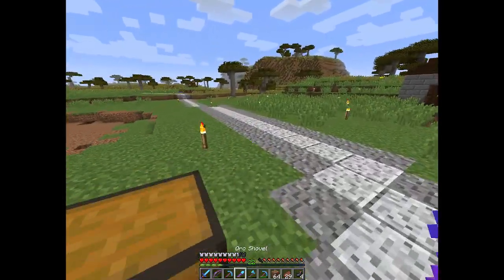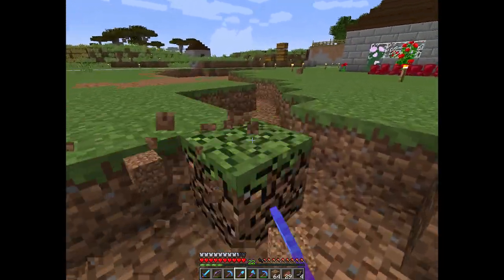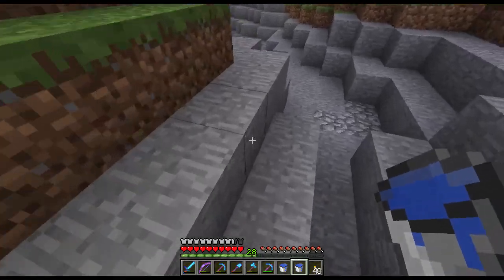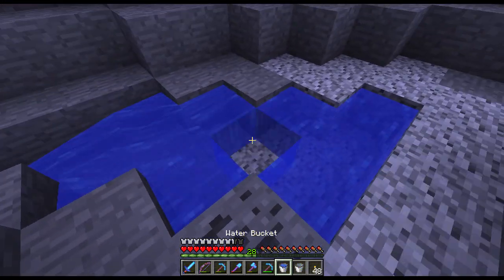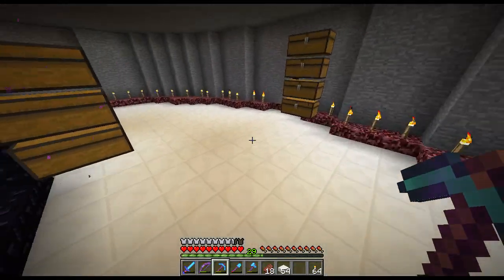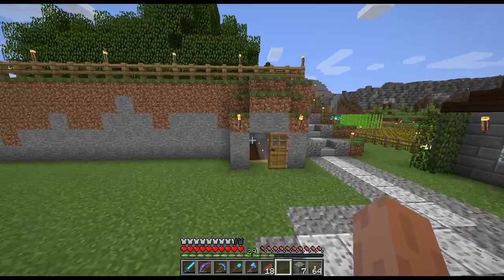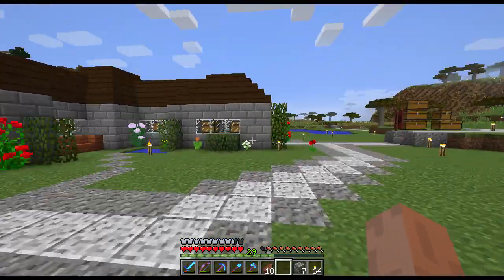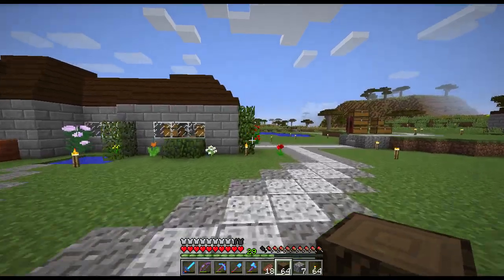Minecraft LP - Ep15 - Nether Hub Part 2